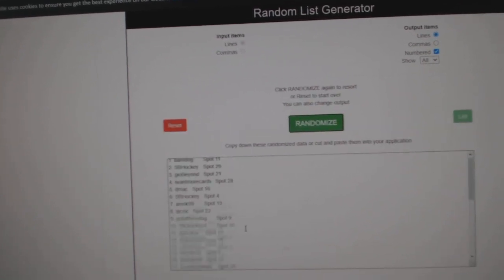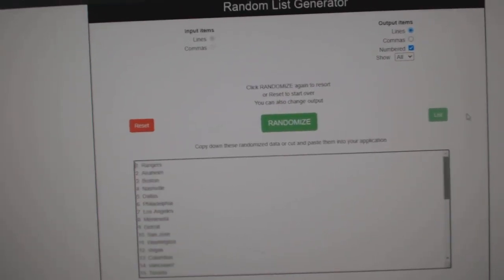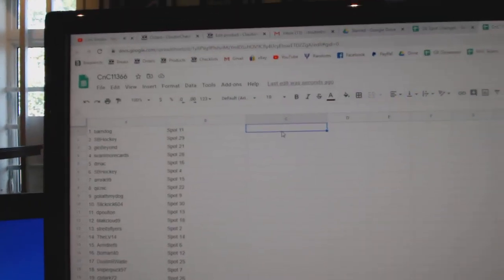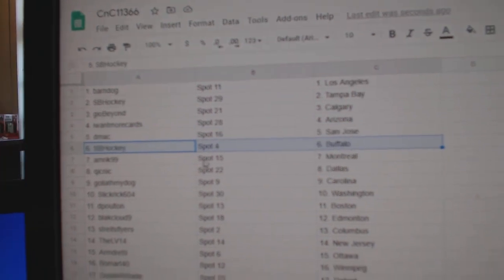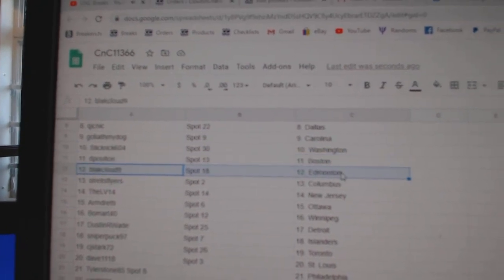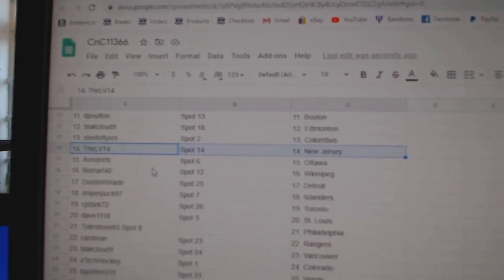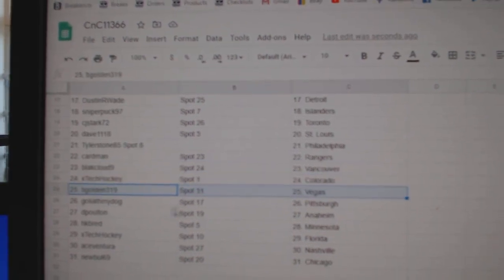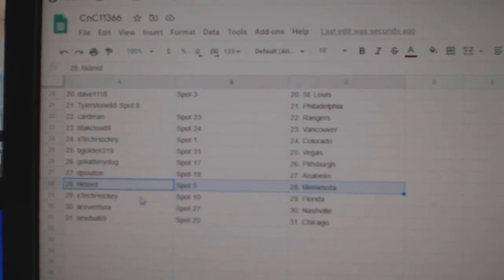Team Randoms - C&C GB #11,366